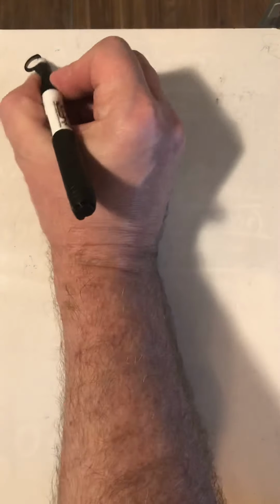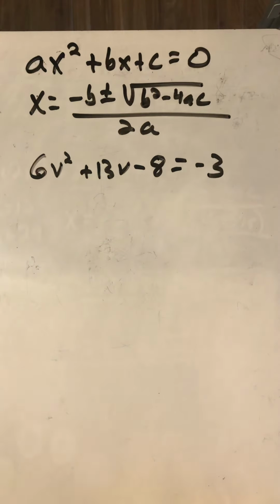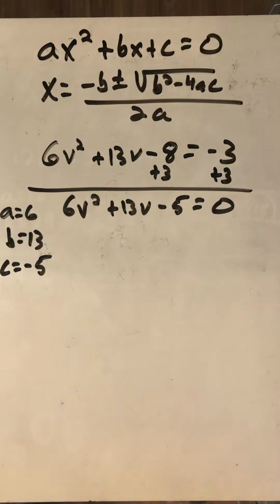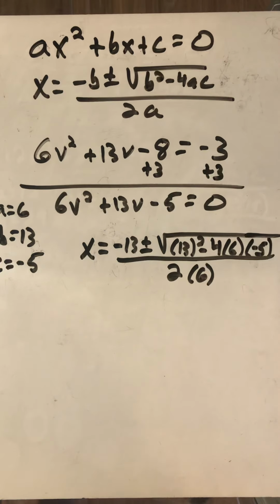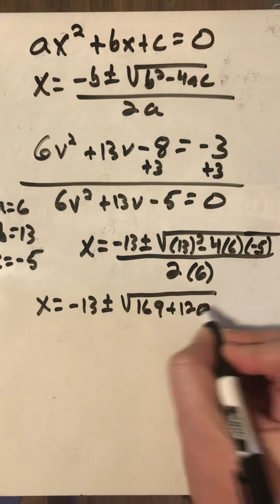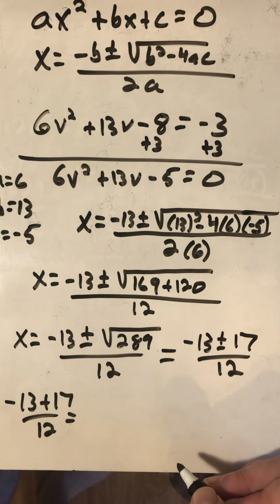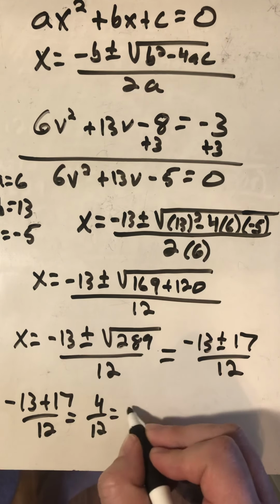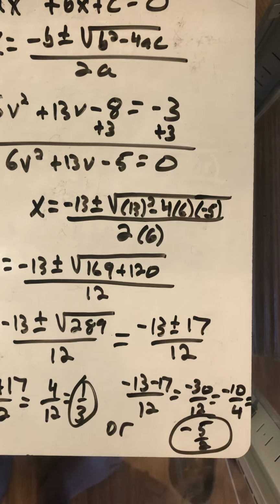Using the Quadratic Formula Example 3